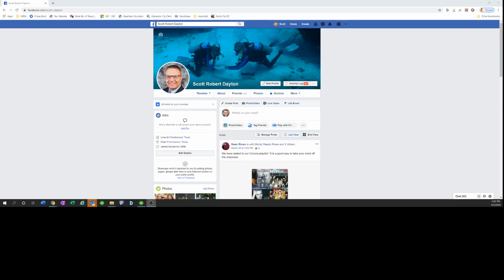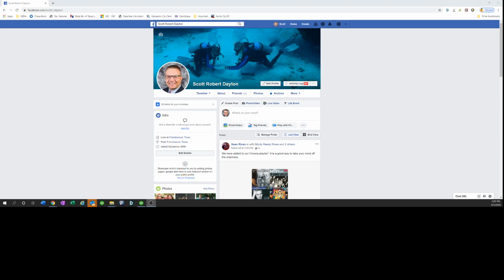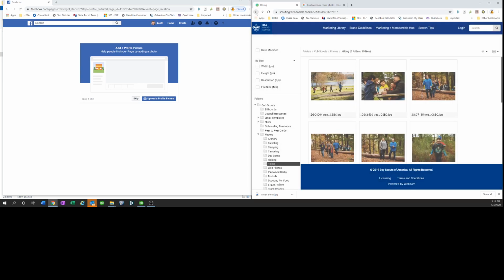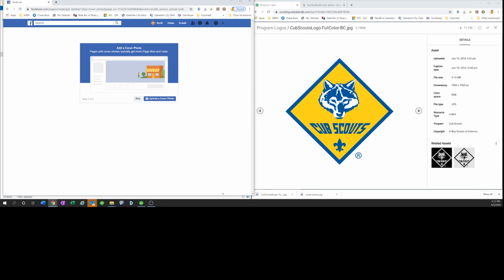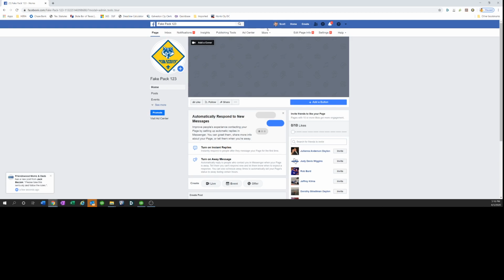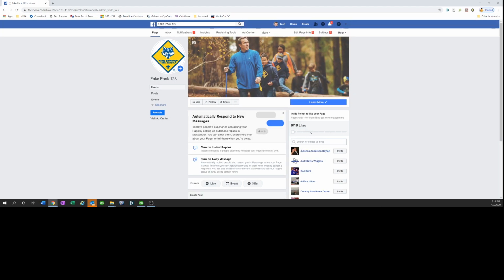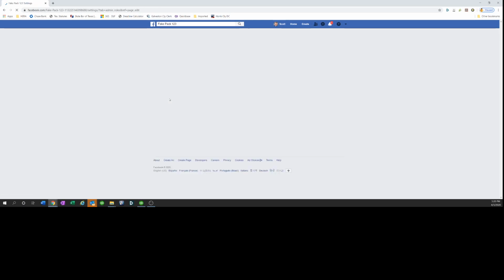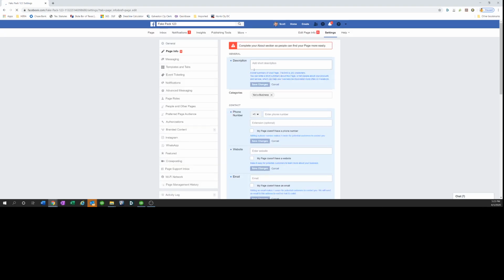How to create a Facebook page for your scouting unit.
Facebook is an important tool for scouting. It keeps folks informed, lets families share what their scouts are doing, and is an excellent recruiting tool. But you have to have a Facebook Page before you can realize any of these benefits. This video walks you through setting up your unit's initial Facebook page.

Here's a link to the BSA Brand Center, where you can get photos and logos for your unit's FB